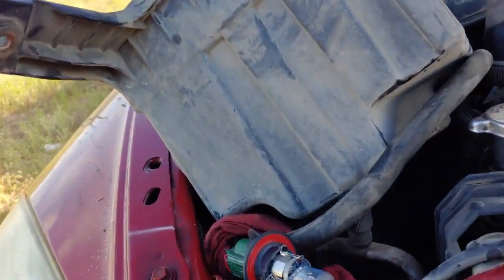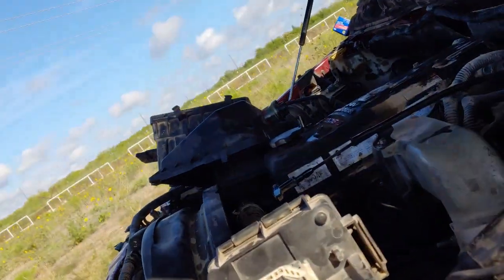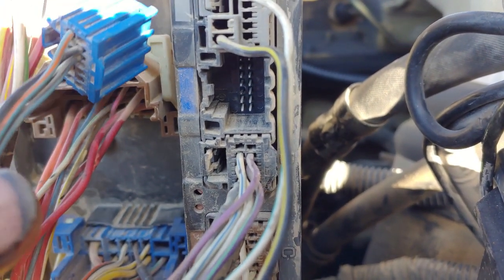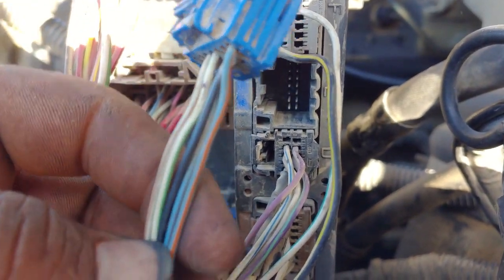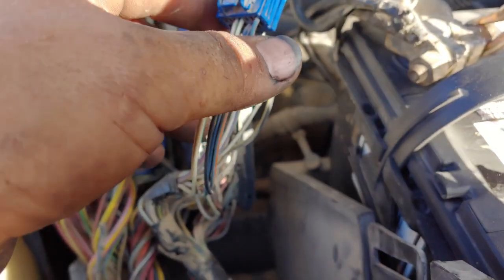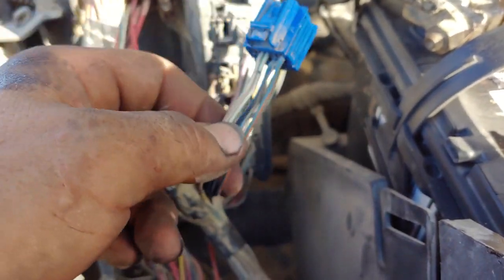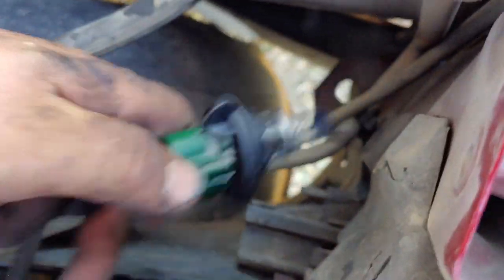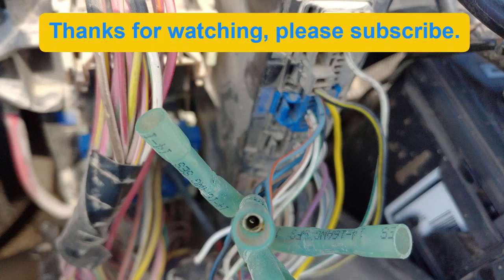Dodge Ram Headlight not working/Fix properly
Diagnosed the problem finding first that the wire from the light to the fuse box was in good shape, testing the resistance, tha revised that the fuse box was providing 12v and after successfully knowing for sure that the wire was ok and the fuse box, decided that the pigtail connector was burned up due to the heat, replaced the connector with one that got bought of the junkyard, replaced the connector than found that the light is properly working.
I don't recommend to splice the good working light to the now working light, because the circuits are designed to work properly operate only one light each, if you splice both lights together you can burn the fuse distribution box and also caught your truck on fire due to excessive Amperage going in one small wire.

headlight bulb connector.
need lights that will not pull a lot of AMPS, use LED lights, (recommended)

Than I recommended this headlights to my customer, and he loved them..